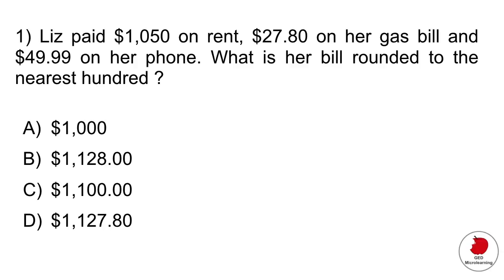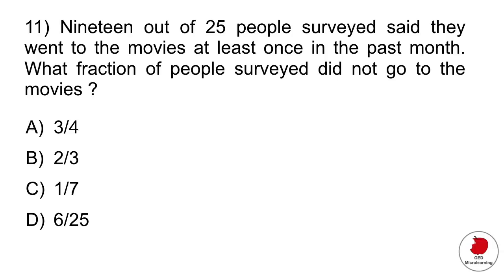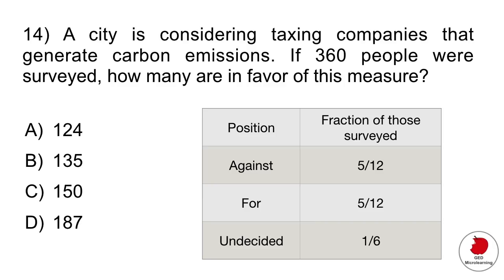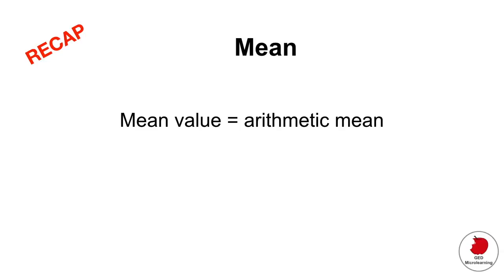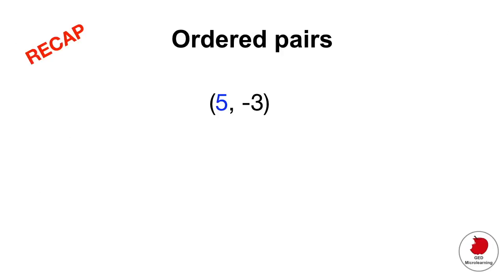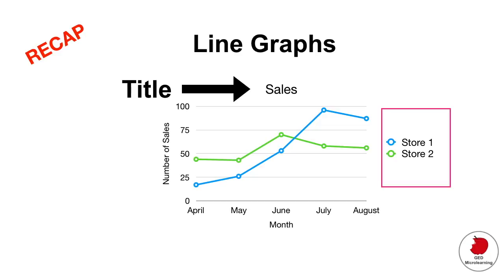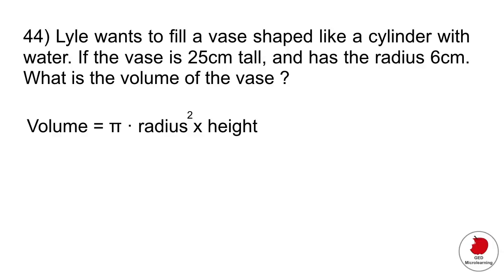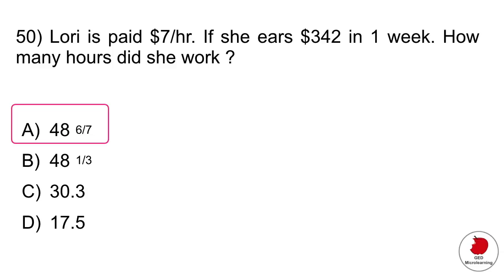50 GED math questions with explanations August 2021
Hello GED rockstars. Are you preparing for the GED math ? join us in this 50 question quiz where we go over percents, decimals, fractions, algebra, geometry, line graphs, number lines and much much more !